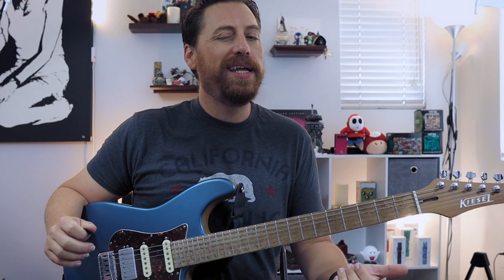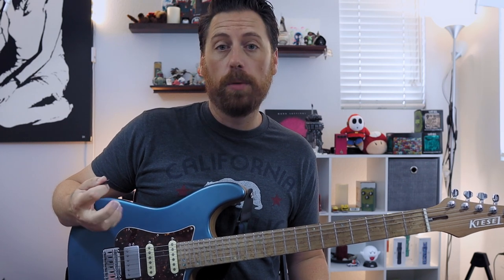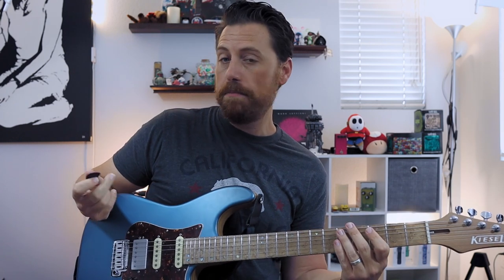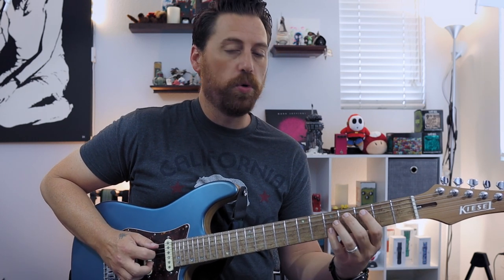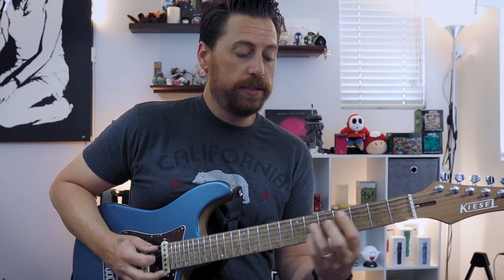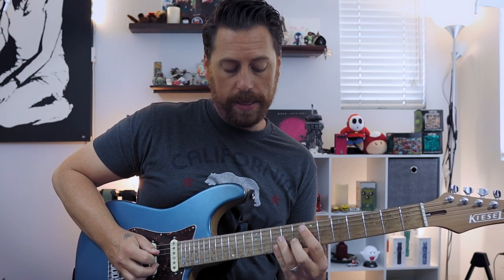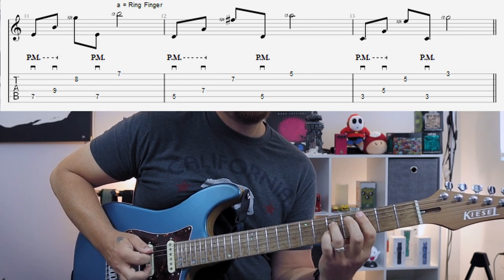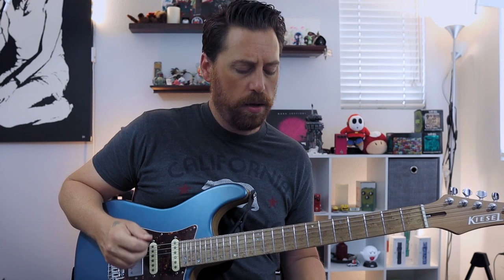How To Add Hybrid Picking Into Your Guitar Playing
In this week's lesson, we check out how to incorporate Hybrid Picking into your technical arsenal.

Introduction 0:00
Bar Chords to Spread Triads 1:08
Closed Position Shell Chords 2:47
Adding The Ring Finger 4:14
Expanding That Idea 5:25
Paul Gilbert Style Arpeggios 6:42
Legato 8:07

This video is brought to you in part by the following Patreon supporters: Dustin Delmar, Matthew Somero, Jarrod DeVore, Michael DelRossi, Chase Myers, Gregory Sieranski, Jonathan Warren, Vaughn, and Steven Gage